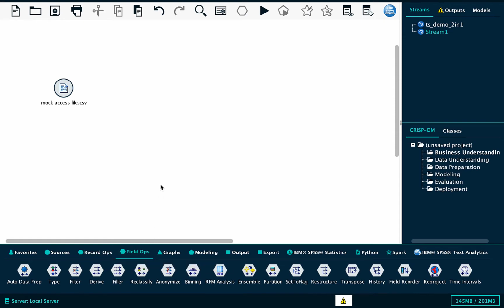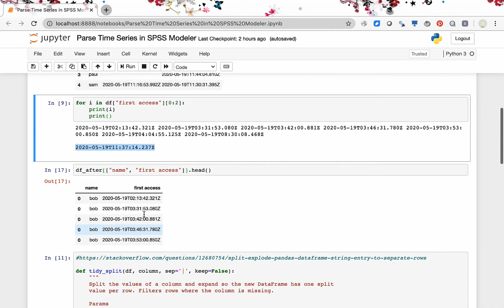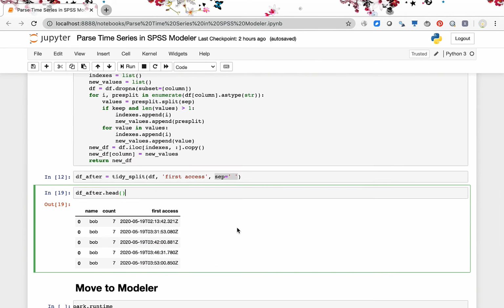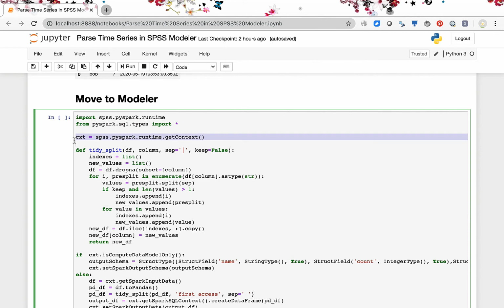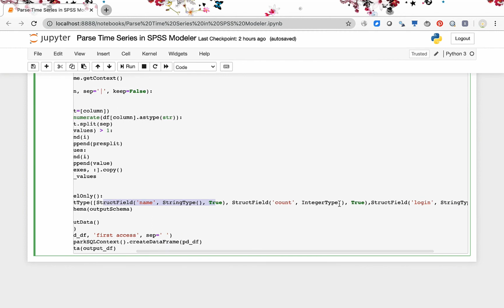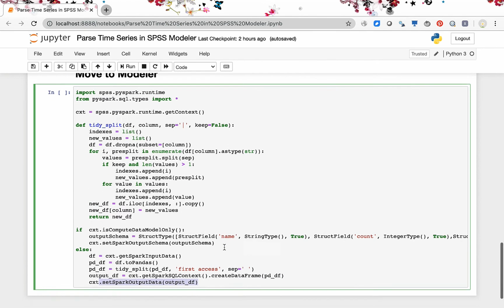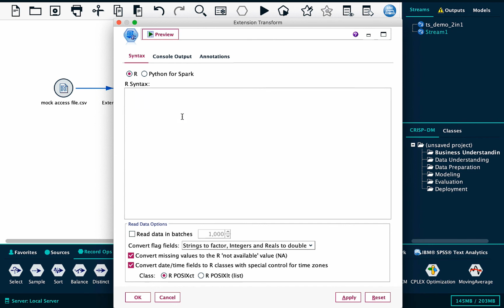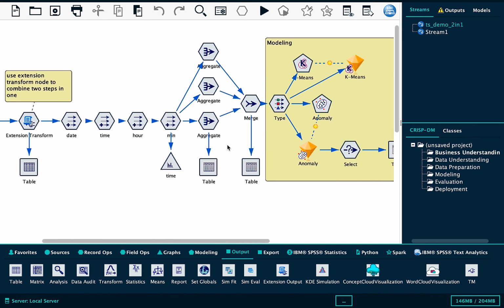Handling Time Series in SPSS Modeler with Open Source Extension Node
In this video, I will show you how to use the open source Extension Transform node in SPSS Modeler to clean the timestamps in the user login logs and make it ready for further analysis.